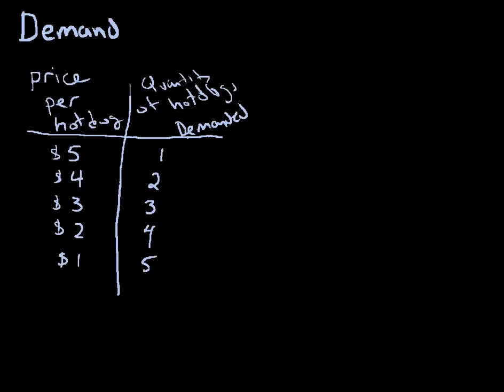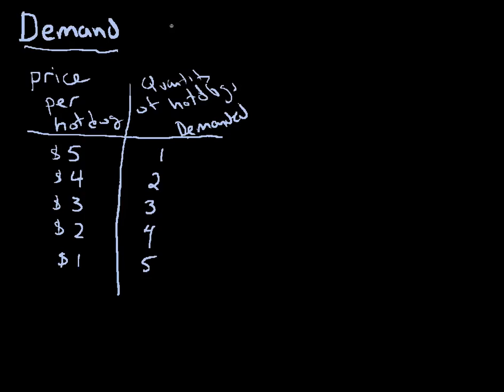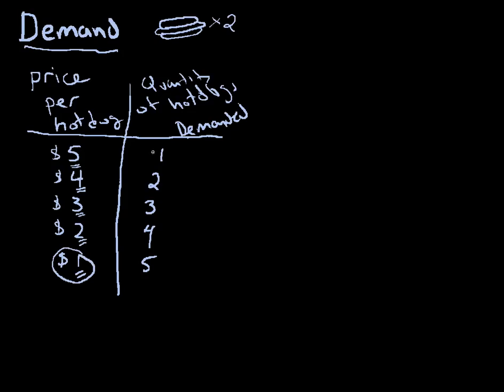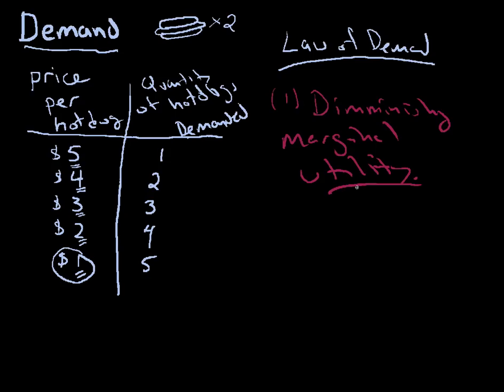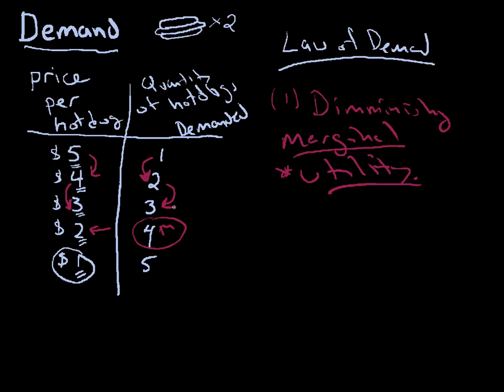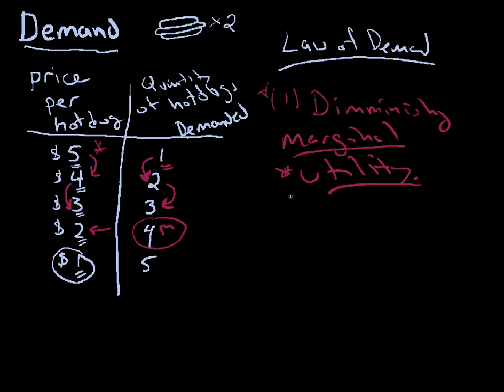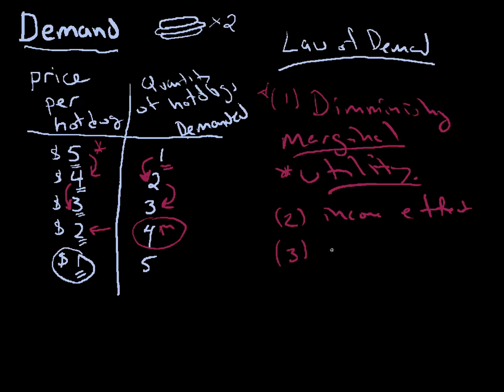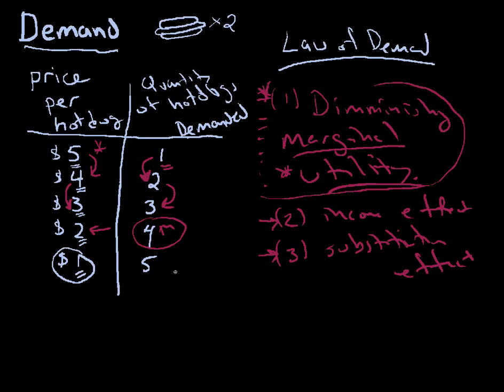supply and demand demand 1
Demand explained diminishing marginal utility law of demand